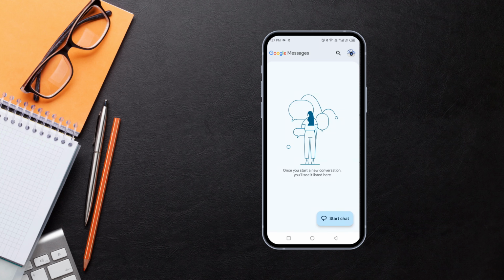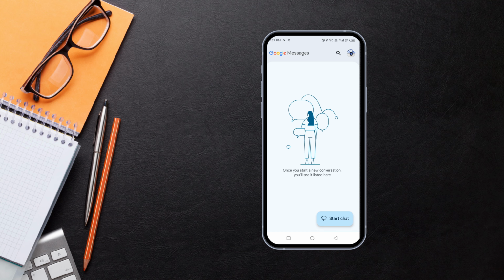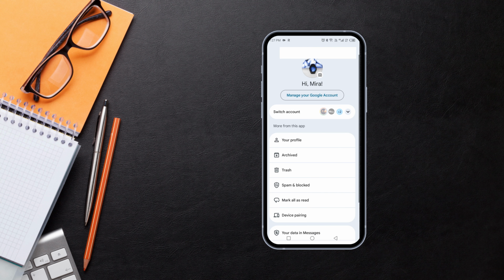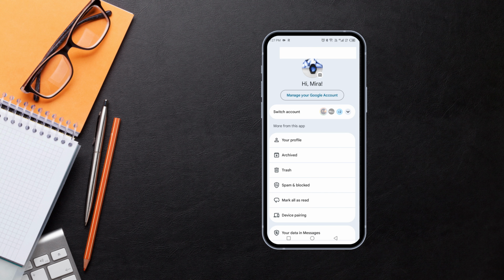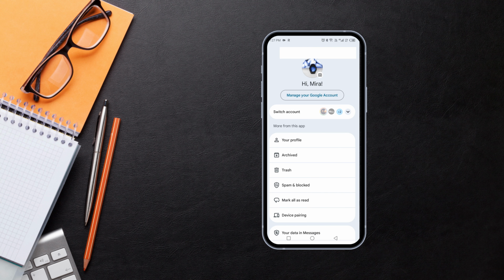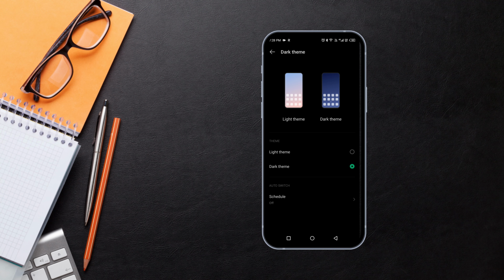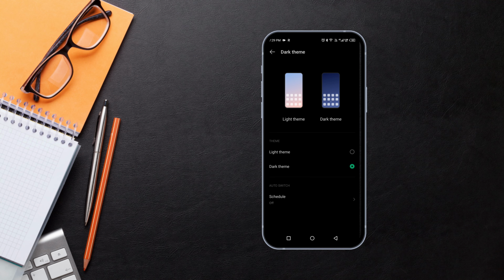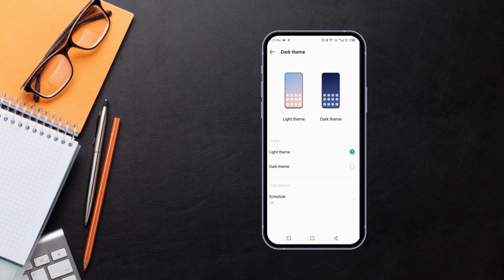Turn on Dark Theme in Android Messages Instantly! (2 Easy Ways)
How to enable dark mode in Android Messages is one of the quickest ways to save battery life and reduce eye strain while texting. In this complete Google Messages tutorial, you will learn exactly how to get dark mode on Android Messages using two different methods. Whether you want to change the theme inside the app itself or switch your entire phone interface into a dark theme, this step by step guide has you covered.

Learning how to turn on dark theme in Android Messages allows you to customize your texting experience. Many users prefer a clean dark look across their whole device, while others want their messages app to be dark but keep other applications bright. We cover both options in this video so you can choose the best setup for your phone.

Switching your messages app settings to a dark appearance is highly beneficial if you text frequently at night. Bright screens emit significant blue light, but activating the dark interface option makes reading much easier on your eyes. Additionally, for devices with AMOLED or OLED screens, turning on the black background theme can significantly decrease battery consumption, letting your phone last longer on a single charge.

The first method focuses entirely on the internal application preferences. We walk you through opening your texting application, navigating to your profile icon, accessing the message settings, and adjusting the choose theme menu. This method ensures that only your chats change color, leaving your system settings untouched.

The second method demonstrates how to apply a system wide dark theme through your main Android system settings. By toggling this option, your entire smartphone layout transforms. This includes your calendar, system menus, notification shade, and all supported applications. It is the perfect solution for users who want a unified, cohesive aesthetic across their entire user interface.

Make sure to follow along with each step to gain full control over how your texts look. If you found this Android customization tutorial helpful, please remember to like the video, leave a comment about which method you prefer, and subscribe to the channel for more useful tech tips and mobile app walkthroughs.

📌 Timestamps:

0:00 - enable dark mode in Android Messages
0:20 - Method 1
0:50 - Method 2

This tutorial shows how to enable the highly requested dark theme in the google messages app. Learn to quickly switch your message app to dark mode for a better viewing experience and improved battery life, a tip from todays tech. We guide you through the process step-by-step for rcs messaging users.